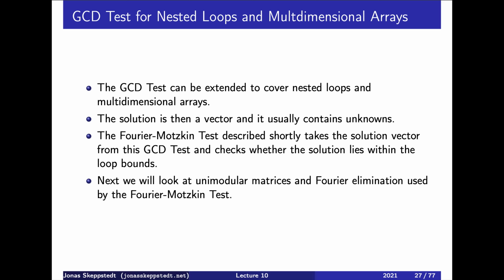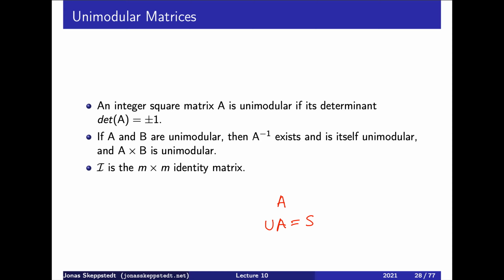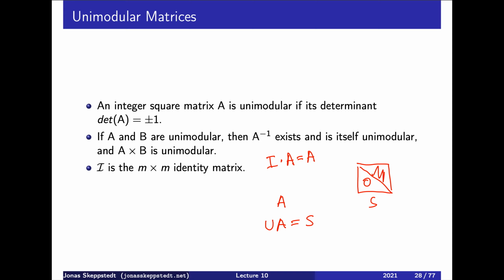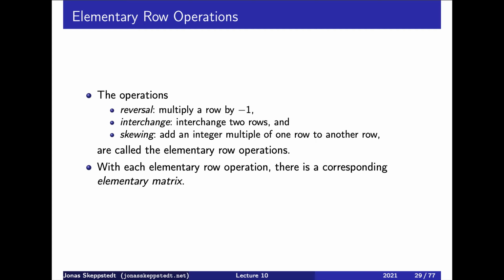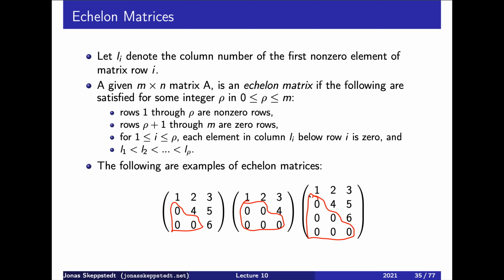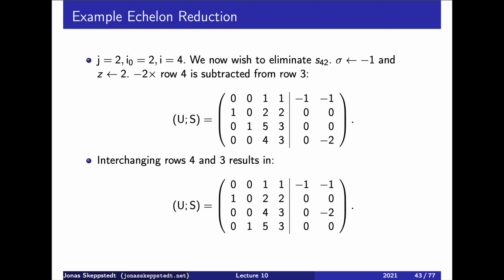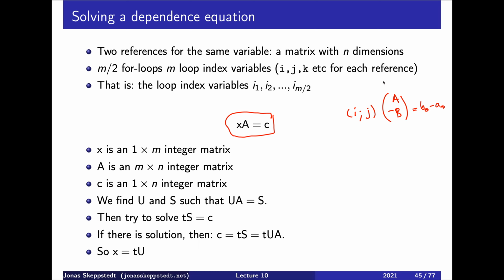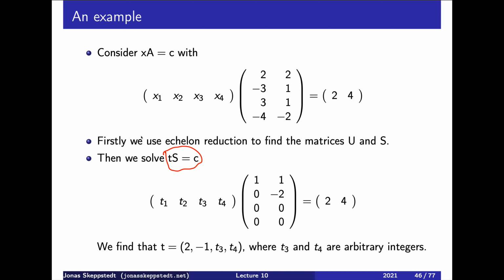EDAN26 F10 / 6 (level 5) Solving the data dependence equation (level 5)